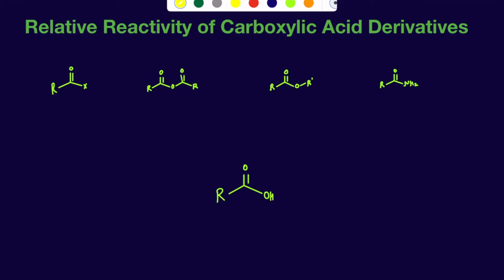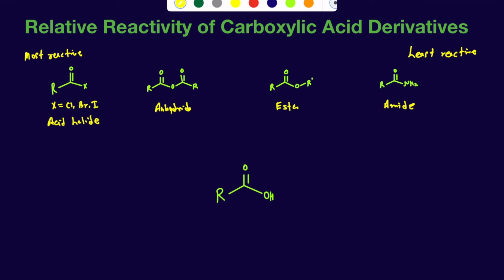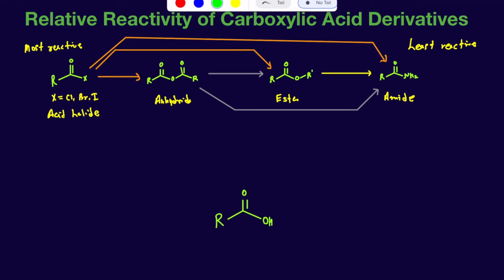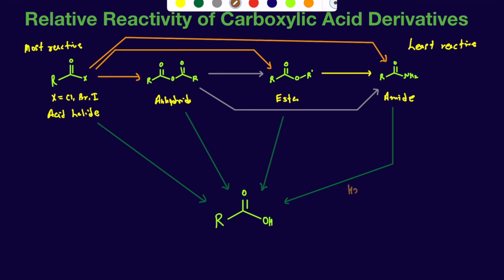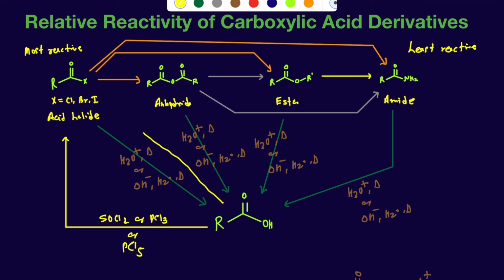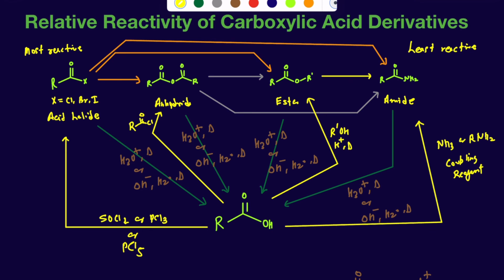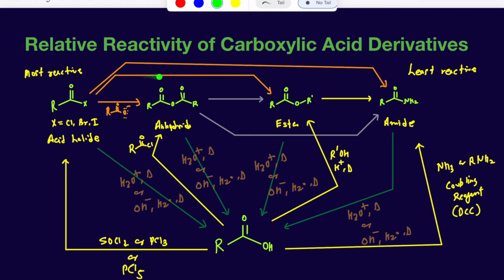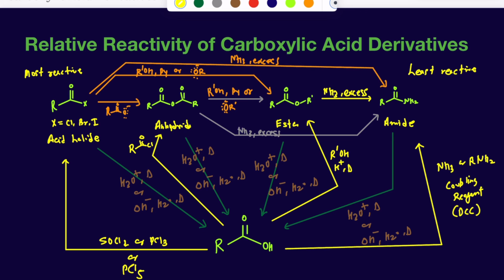Relative reactivity of carboxylic acid derivatives